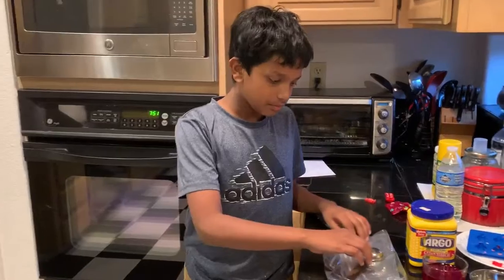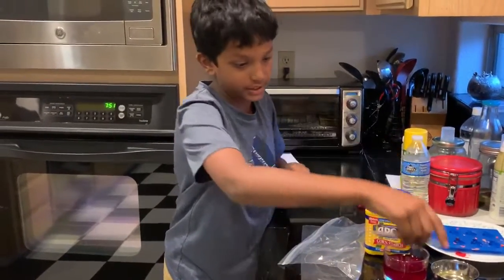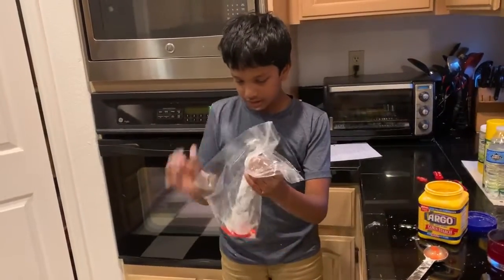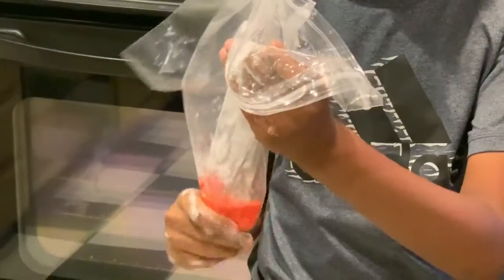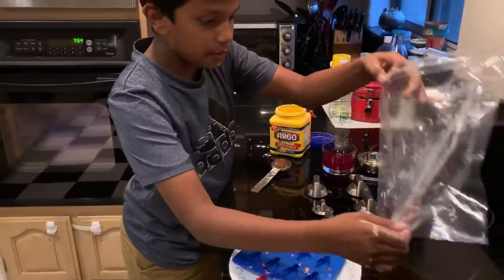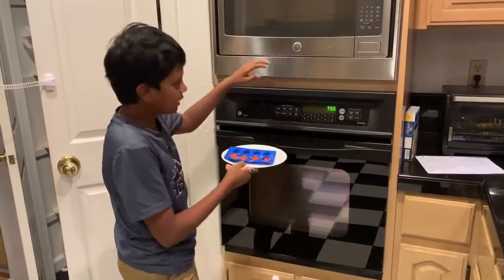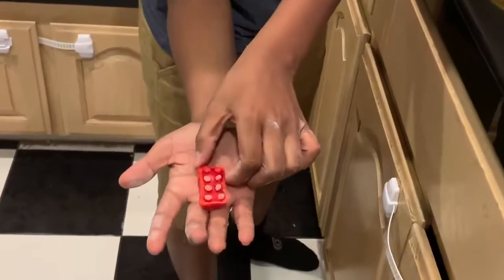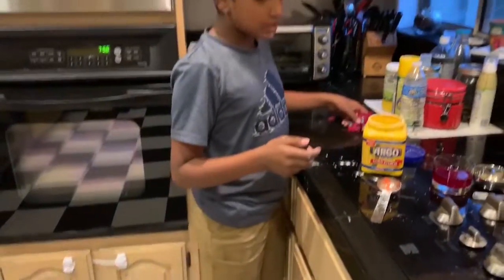Making Cornstarch Bioplastic at home DIY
The video is a demonstration of how to make corn starch plastic at home using home ingredients. It’s Avery easy to do experiment for kids